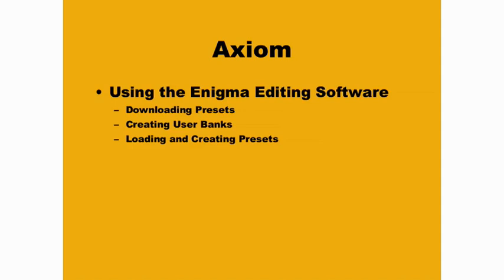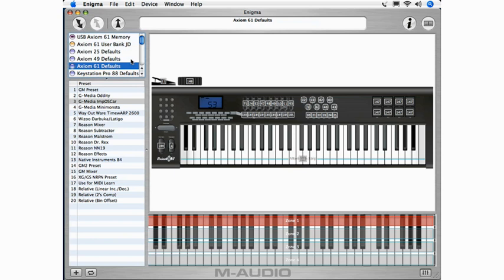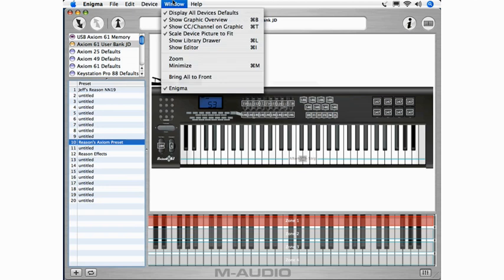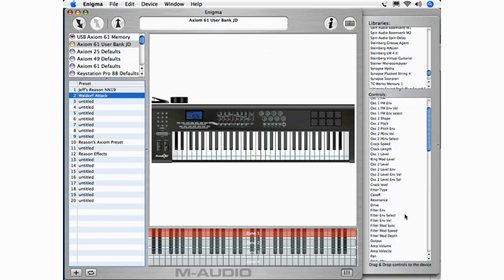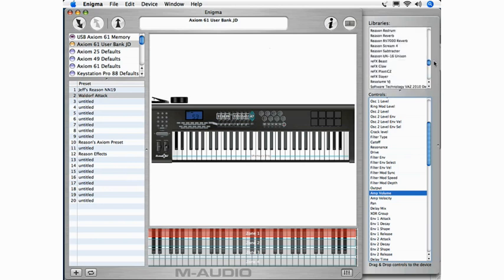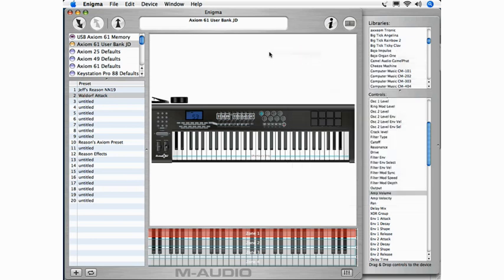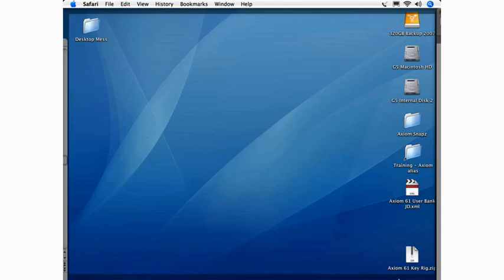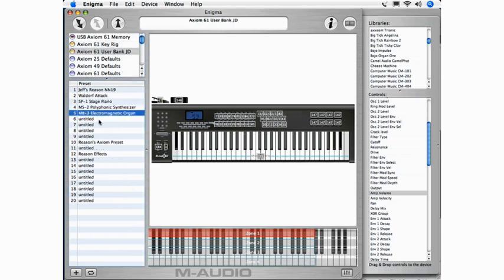05 Downloading PresetsCreating User BanksLoading and Creating Presets